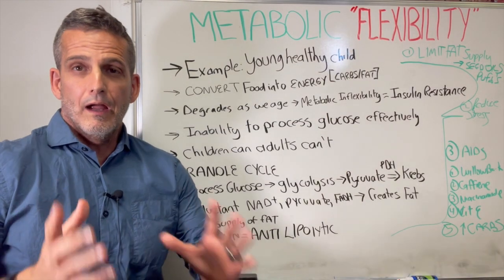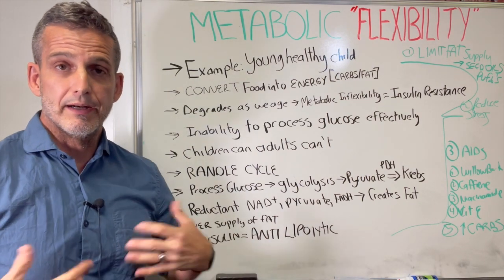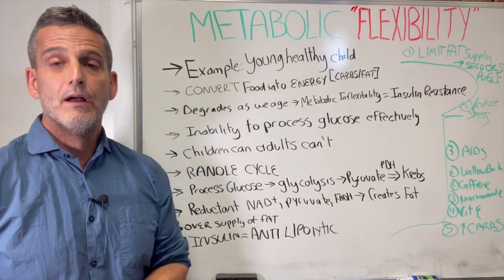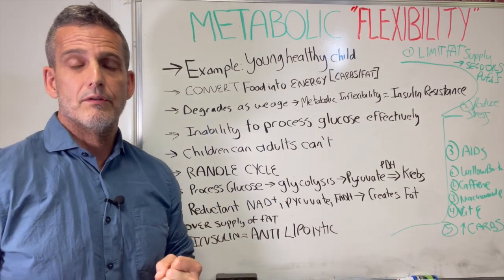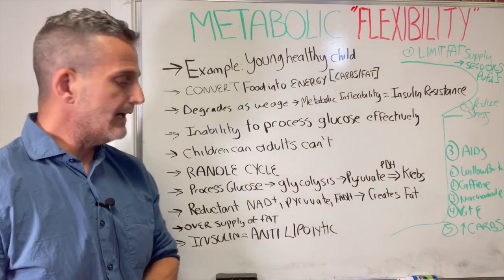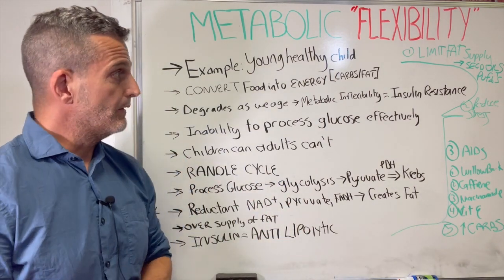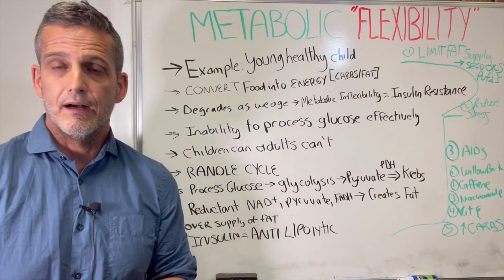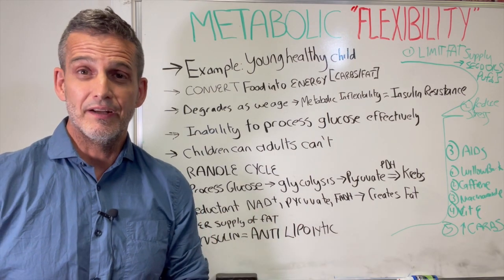Metabolic Flexibility Mistakes You're Making Without Realizing!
In this video, I summarize the 4 tips for achieving Metabolic Flexibility According to Georgi Dinkov's Definition of what it means to be Metabolically Flexible.

🧬🔥 Let’s transform your health and reignite the purpose you were meant to live with.

⚕️🥼to end your exhaustion and burnout? Now’s Your Chance To Work One-on-One With Joel

Free Access]:💪 The Age-Reversing Blueprint User’s Guide Embark on your personalized Age-Reversing journey today

If you are looking to find out how old you are using the world's most accurate biological age test, now’s your chance to learn how fast (or slow) you are aging,

What does it mean to be Metabolic flexible?

The best example is a young, healthy child.

Oxidize, which means turning the macronutrients from the food we eat into  ATP, CO2, and H20 when releasing energy.

The Macronutrients are made up of protein, carbohydrates, and fats; the body directly processes carbs into sugars, and dietary fat, while converting the protein we eat into sugars. They get tired much quicker, but they also recover much faster.

Children process foods very quickly, they get hungry very quickly,

When you don't provide them with glucose for a period of time, they get crankier, because they are switching over to burn (the oxidation) of fat. But the energy is still there.

When you feed them they usually get sleeping, they easily recover, and they are up and at it again.
That process degrades as age advances, which shows up as varying degrees of insulin resistance.
Even if you haven't been diagnosed as a diabetic.

Accumulation of extra fat, especially around the midsection, and inability to process properly glucose.

However, a metabolically flexible child can handle the process effectively. They eat sugar, and experience the effects of insulin, but don't become resistant.

Something shifting us towards insulin resistance.

Enter In The Concept Of The Randle Cycle:

On the very basis, there is a competition between glucose and free fatty acids, for oxidation, or being used as the primary fuel. They compete for co-factors and basically attention.

When supplied with both fats and carbohydrates, it depends on the relative proportions and relative amounts for each. The level of metabolic flexibility varies from person to person.

If the body is oxidizing fats, and the glucose amount is above what the cell can process, because the cell is preoccupied with burning fats, it has to go somewhere.

Build up of these reduced equivalent, because the metabolic fire is already burning,
The other pathway for glucose to go is to make (synthesize) fats.

Need oxidized factors, NAD+, FAD+, NADP+

Emergency oxidant to accept the hydrogen electron, pyruvate  is used
Pyruvate then converts into Lactate

A subset of people can process fatty acids perfectly fine, but when you give them too much sugar to process, they lose their metabolic flexibility and become insulin-resistant.

What is happening here?

Oversupply of fatty acids, cannot metabolize glucose effectively.

MUST REIGN THAT IN TO FIX THAT. Must lower the oversupply of fatty acids and lipolysis (the burning of it)

In young kids, eating sugar/glucose after a long bout of fasting, or burning fat, will lower lipolysis, because insulin is released, as children are STILL METABOLICALLY FLEXIBLE

Because insulin is ANTI LIPOLYTIC (against fat burning), and because kids are metabolically flexible, the fat burning is turned off, and the glucose that the kid just ate, is able to be prioritized and burnt.

That should happen as we get older, but doesn't, and is called = INSULIN RESISTANCE
When NOT metabolically flexible, you will not lower lipolysis by eating and having to burn glucose,
Therefore glucose and insulin can be constantly elevated,

Cannot switch over to burning glucose like young children are,
Metabolically inflexibility,

Limit oversupply of fat, to the cell
or limit their oxidation, fatty acid inhibitors,
or beta-oxidation inhibitors, beta-blockers,
When you do that, studies show that cells revert back to burning glucose,
Giving the cell a break by limiting the oversupply of fat.

Oversupply of fat, and for as long as that is happening you will remain metabolically inflexible.
This leads to the accumulation of fat,

Combine that with Stress, which causes chronic cortisol and adrenaline to be higher than optimal and the main role of adrenaline is to increase lipolysis,
So Stress is associated with supply fat,

Underlying problem, chronic stress, chronic inflammation
Metabolic in origin and encouraging studies demonstrating that they are reversible
Formula For Success:

Typically equal ratios of Protein: Carbs: Fats,
33% of each
Limit Seed oils/P FA's
Mostly Saturated Fats, of animal origin